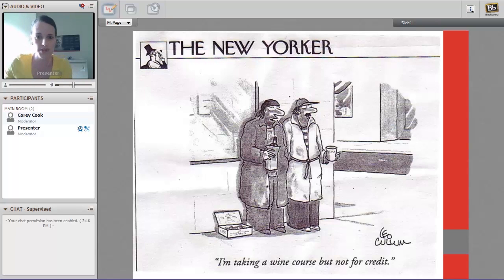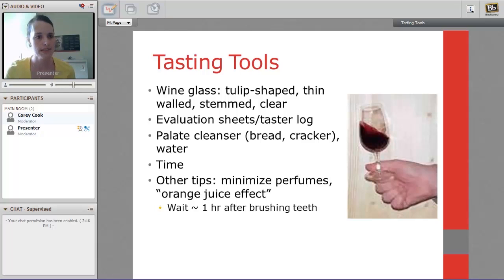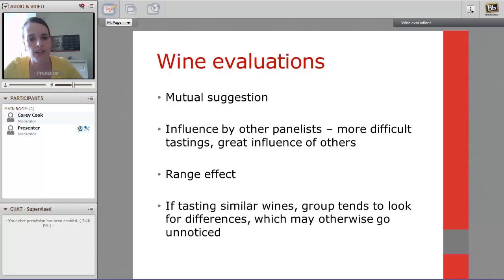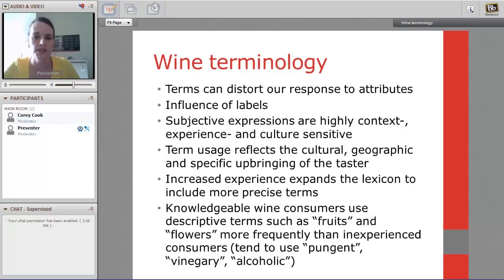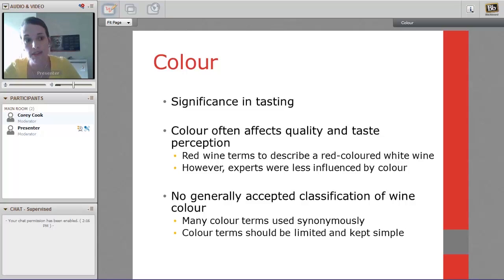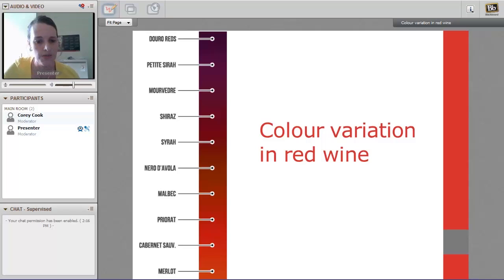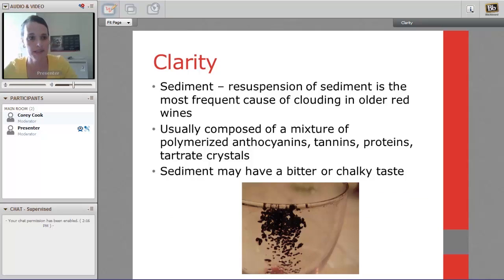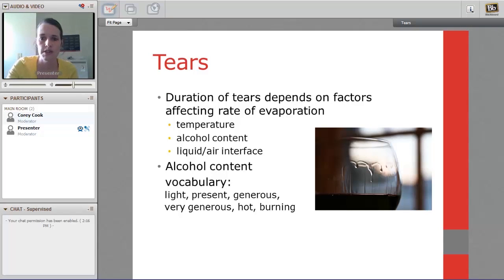Basic of Wine Tasting: Introduction, Appearance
Dr. Carolyn Ross of Washington State University's School of Food Science presents on the basics of wine tasting.  In this first part of the three part series, Dr. Ross introduces wine tasting and wine appearance.